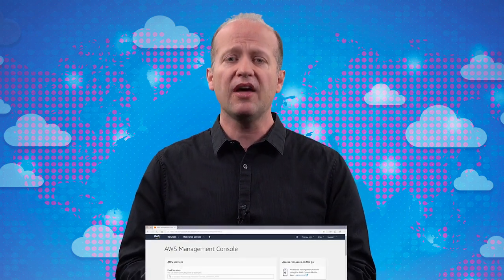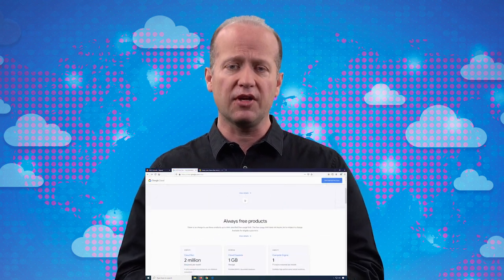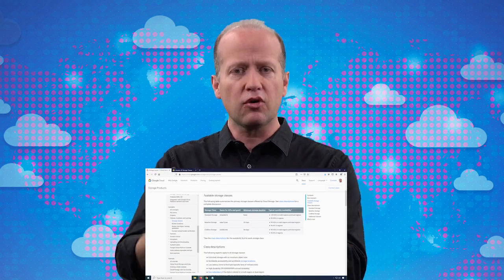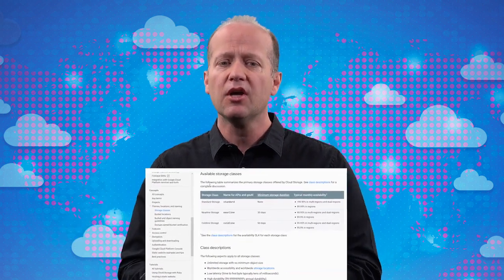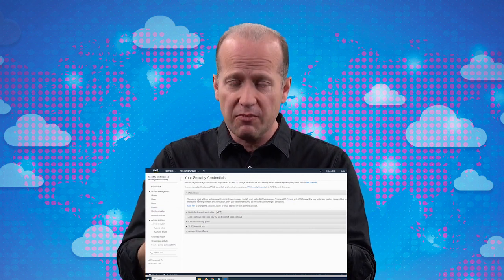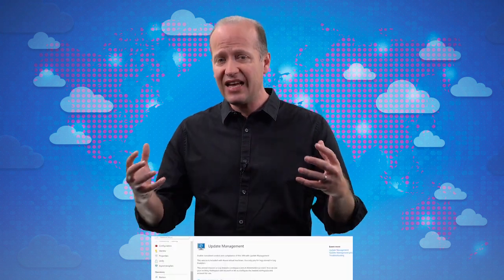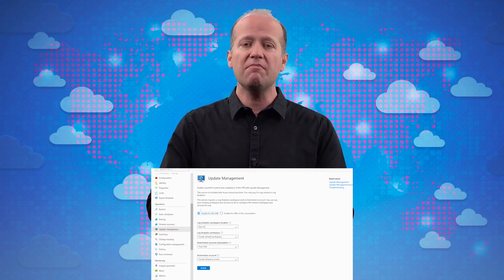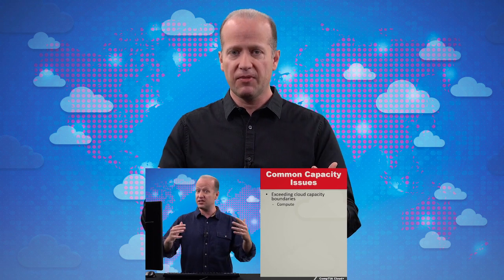Total Seminars Video Training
Check out our CompTIA Cloud+ (CV0-002) video series, from Michael Solomon and Total Seminars. Are you looking to learn more about the cloud and what it can do for you or your company? Maybe you've heard this buzzword, but don't know what it means to take your business and network solutions into the cloud. If you want to learn all about the cloud, perhaps on a pathway to AWS or Azure Certification, this course will give you the knowledge to begin your journey. This cert is part of the CompTIA IT Infrastructure Pathway.

Head over to our website to take advantage of our TOP GUN sale and get the TotalVideo and TotalTester bundle today. The bundle includes:
     • 100 videos
     • 11 hours of video
     • Our customizable practice tests, with 370 questions, practice like the real exam and test your knowledge in each exam domain
     • Online format so you can practice anytime, anywhere